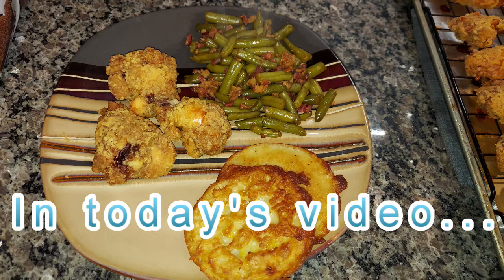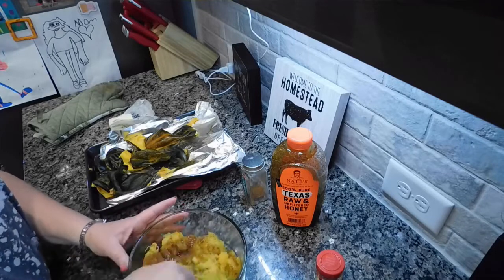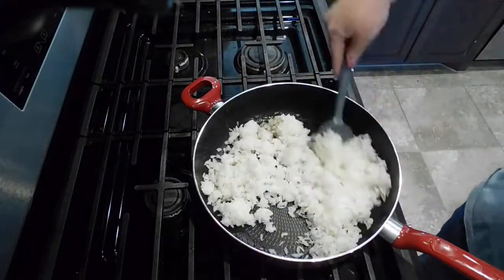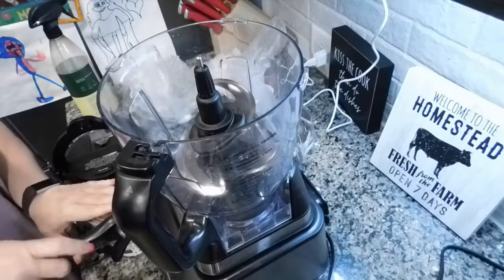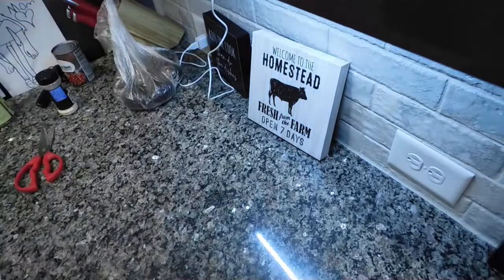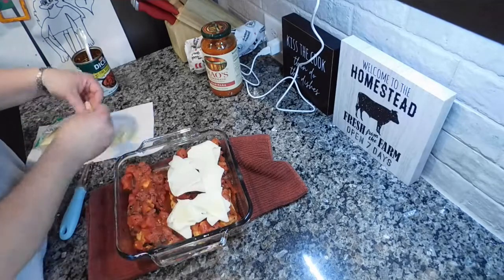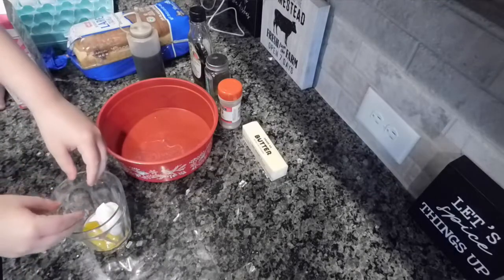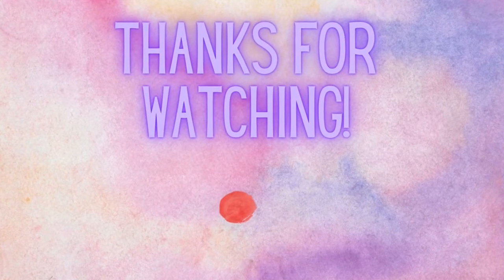WHAT'S FOR DINNER | FAST & EASY DINNER IDEAS | COOK WITH ME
Hey friends! This week I actually have six meals to share with you! My family loved them all and I hope you do too!

Corn fritters:
1 can cream corn
1/2 cups flour
1 egg
I like to season with Montreal steak seasoning or salt, pepper and garlic